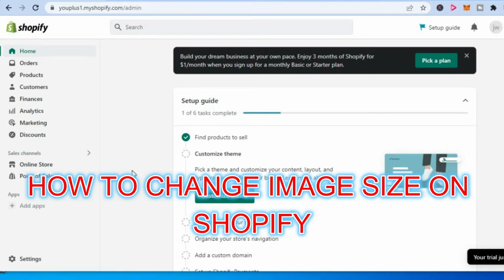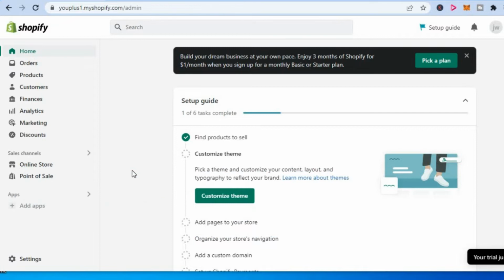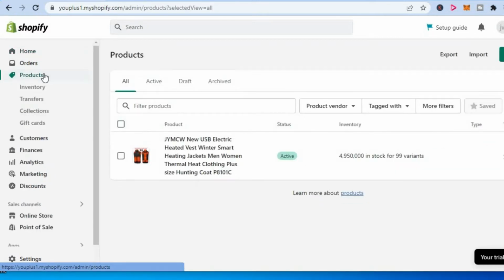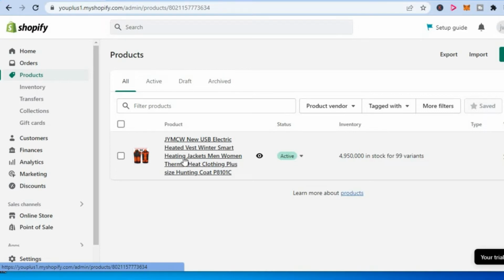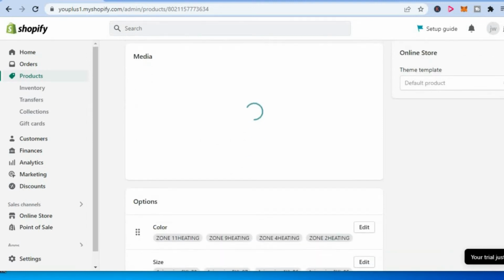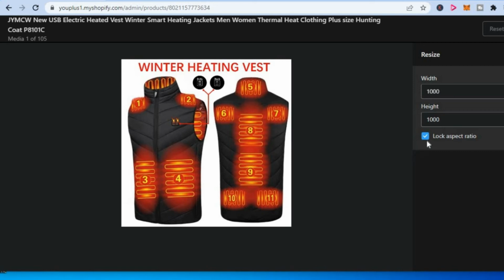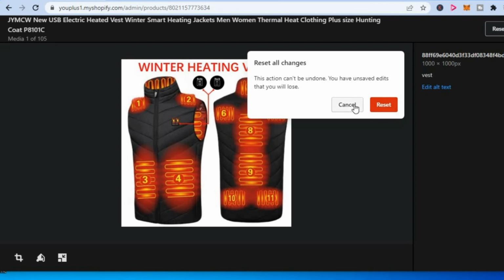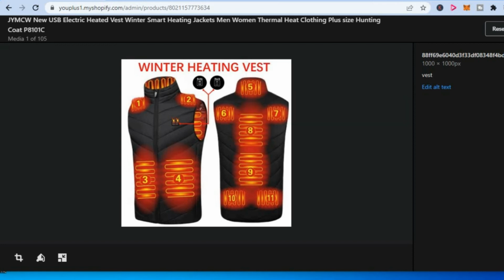HOW TO CHANGE IMAGE SIZE ON SHOPIFY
HOW TO CHANGE IMAGE SIZE ON SHOPIFY,how to reduce image size in shopify